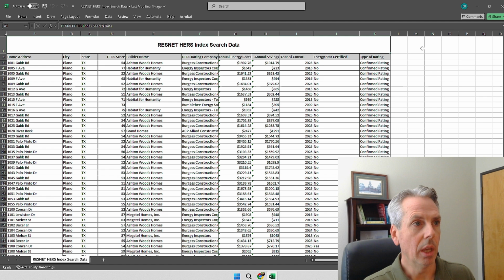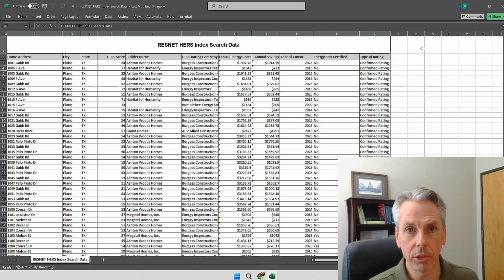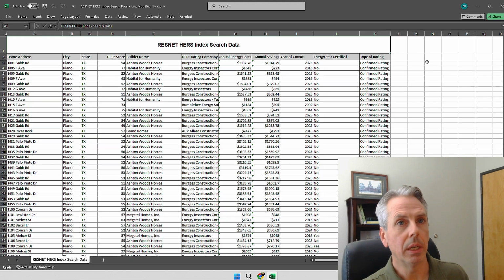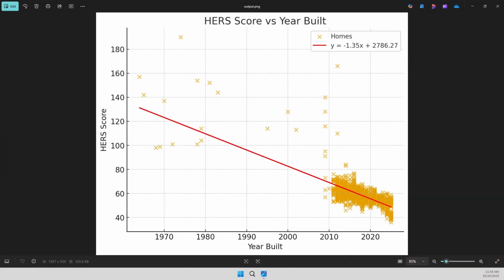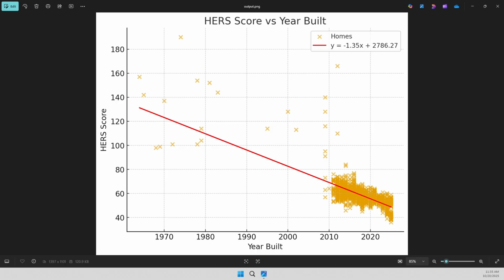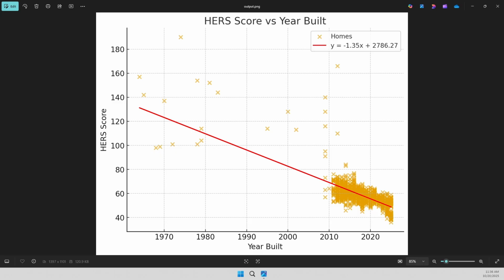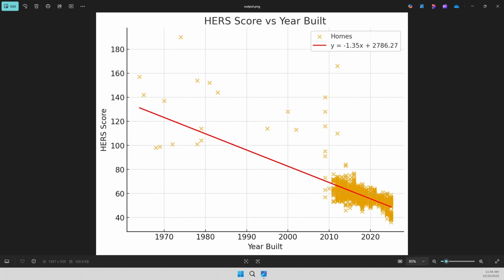What do I do with a HERS Score?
This video provides a perspective on how to handle HERS scores in real estate appraisals.